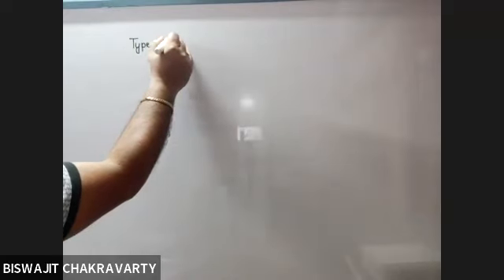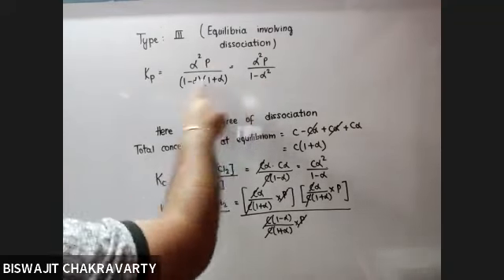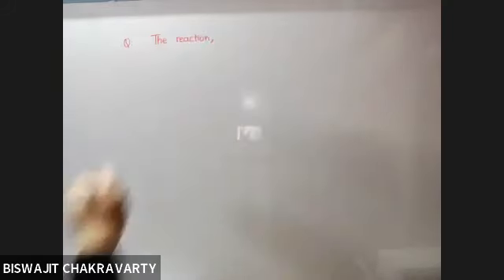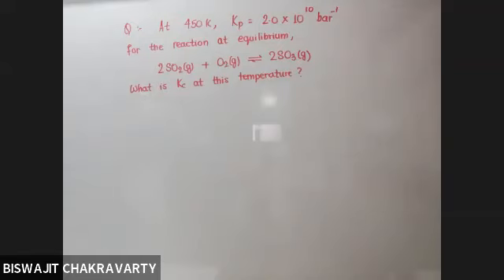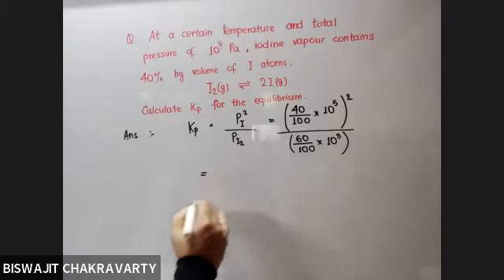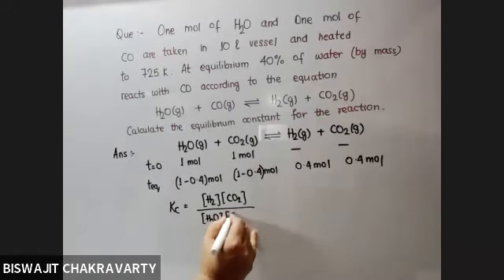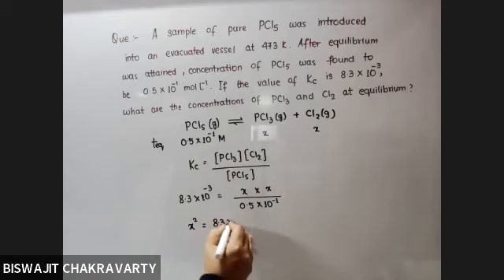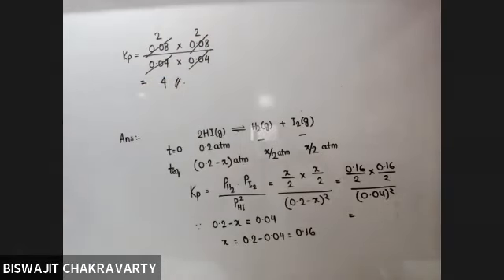Numericals on Equilibrium